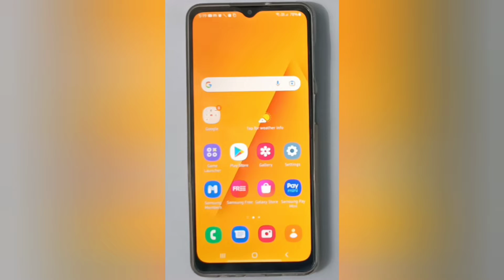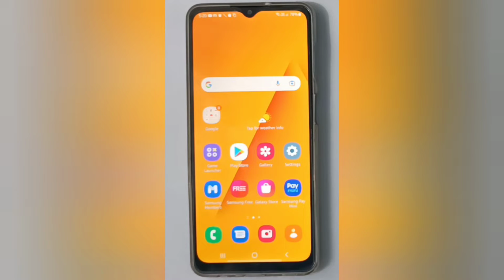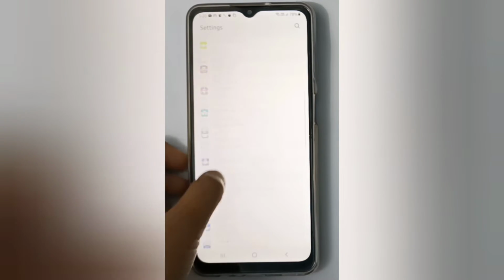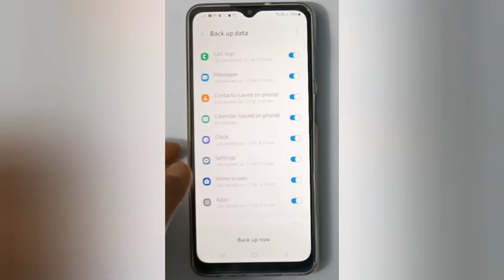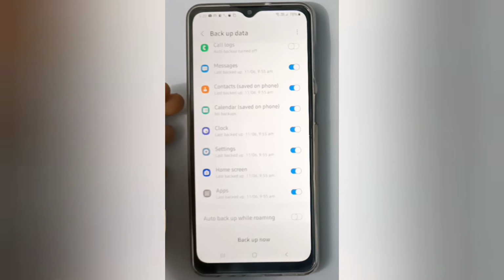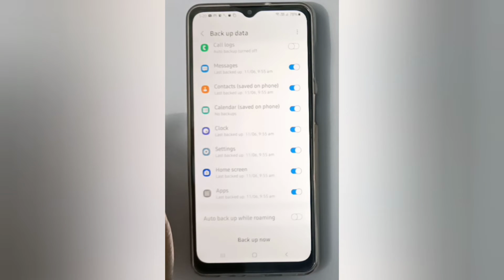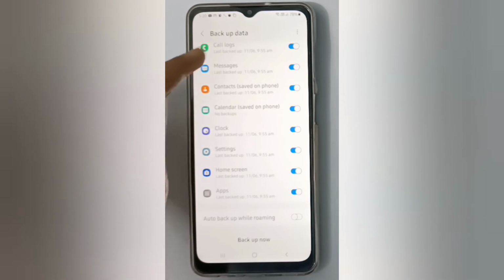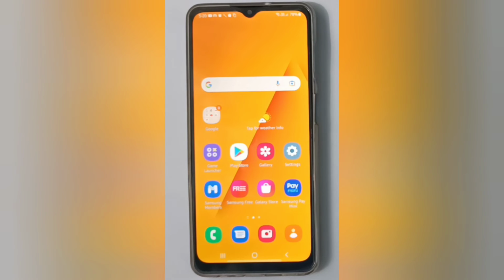How to backup data in Android phone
we have already covered all the topics👇
how to use mobile data to backup whatsapp on iphone
how to use cellular data to backup iphone
how to use mobile data to backup google photos
how to use backup data on new iphone
how to use backup data in vi
how to use backup data